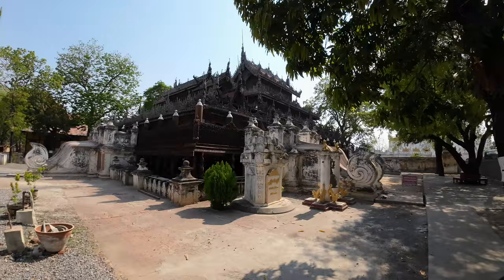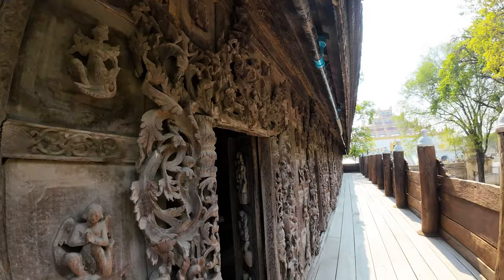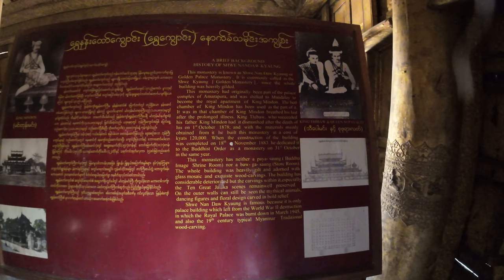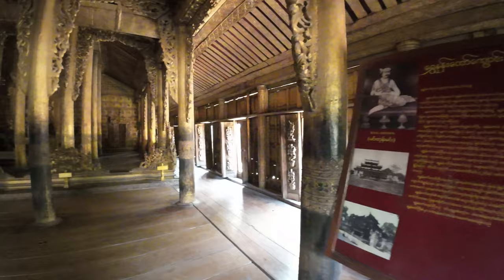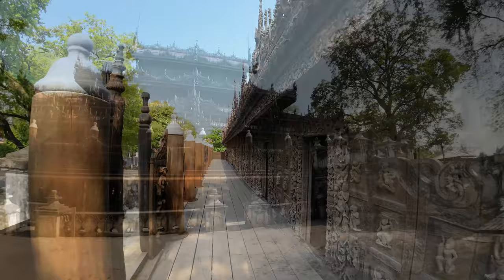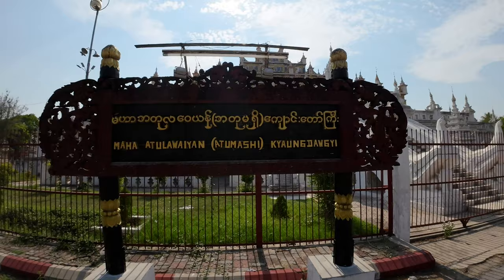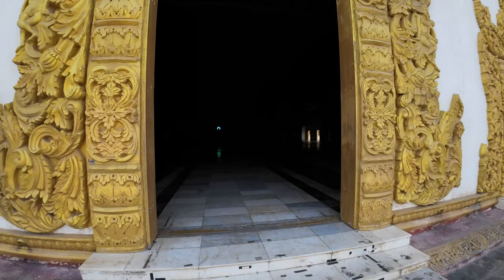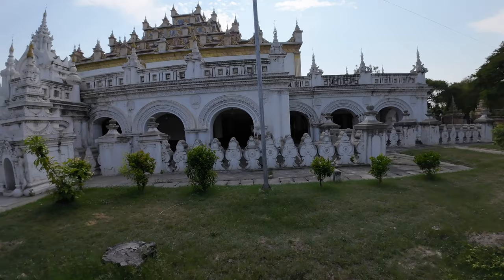Shwenandaw and Atumashi Monastery - Amazing Teak Wood Carved Building - Mandalay Myanmar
Shwenandaw Monastery

Shwenandaw Monastery ရွှေနန်းတော်ကျောင် "Golden Palace Monastery" is a historic Buddhist monastery located near Mandalay Hill, Mandalay Region, Myanmar (formerly Burma)

Shwenandaw Monastery was built in 1878 by King Thibaw Min, who dismantled and relocated the apartment formerly occupied by his father, King Mindon Min, just before Mindon Min's death, at a cost of 120,000 rupees. Thibaw removed the building on 10 October 1878, believing it to be haunted by his father's spirit. The building reconstruction was finished on 31 Oct 1878, dedicated in memory of his father, on a plot adjoining Atumashi Monastery. It is said that King Thibaw used it for meditation, and the meditation couch he sat on can still be seen.

The building was originally part of the royal palace at Amarapura, before it was moved to Mandalay, where it formed the northern section of the Hmannan (Glass Palace) and part of the king's royal apartments. The building was heavily gilt with gold and adorned with glass mosaic work.

The monastery is known for its teak carvings of Buddhist myths, which adorn its walls and roofs. The monastery is built in the traditional Burmese architectural style. Shwenandaw Monastery is the single remaining major original structure of the original Royal Palace today.

Atumashi Monastery

The Atumashi Monastery အတုမရှိကျောင် formally Mahā Atulaveyan Kyaungdawgyi or မဟာ အတုလဝေယန် ကျောင်းတော်ကြီ is a Buddhist monastery located in Mandalay, Myanmar (Burma).

It was built in 1857 by King Mindon, two years after the capital was moved to Mandalay. The monastery was built at a cost of 500,000 rupees. The original monastery structure was built using teak, covered with stucco on the outside, with its peculiar feature being that it was surmounted by five graduated rectangular terraces instead of the traditional pyatthats, Burmese-style tiered and spired roofs.

The structure burned down in 1890 after a fire in the city destroyed both the monastery and the 30 feet (9.1 m) tall Buddha image, as well as complete sets of the Tipitaka. During the fire, a 19.2-carat (32 ratti) diamond, which adorned the Buddha image (originally given to King Bodawphaya by Maha Nawrahta, the Governor of Arakan) disappeared as well.

In 1996, Burma's Archaeological Department reconstructed the monastery with prison labor.

The teak wood building is one of the best buildings of this type that you will ever see. It is part of the history of the country and worth a visit. Unfortunately the original temple next door burned down and the replacement building is not as impressive. It’s still something to take a look at if you are there.